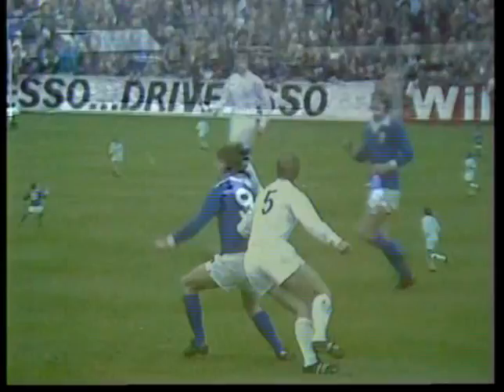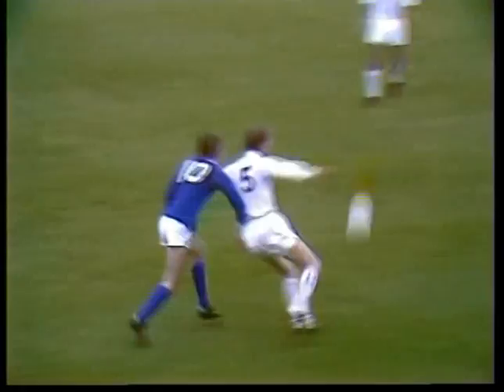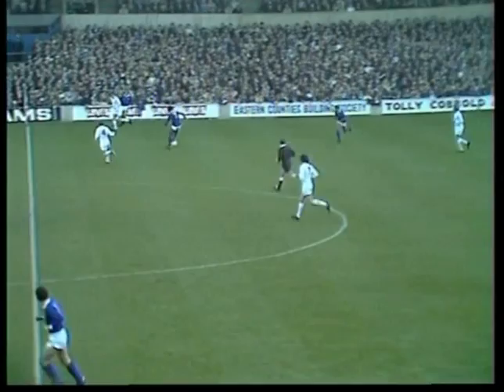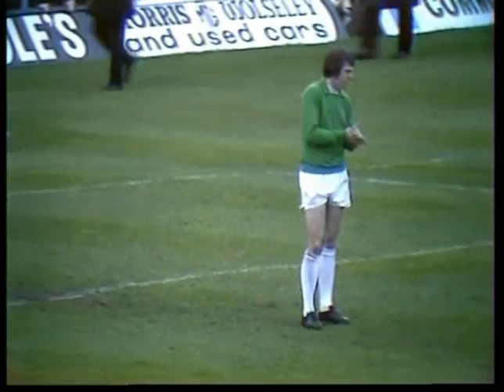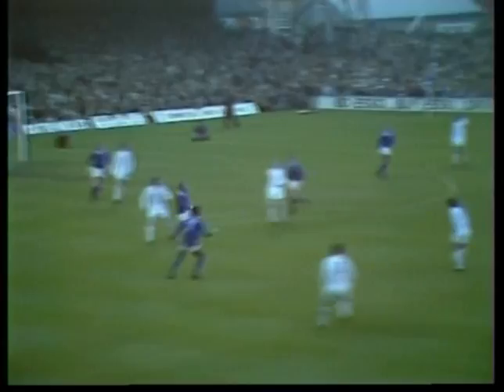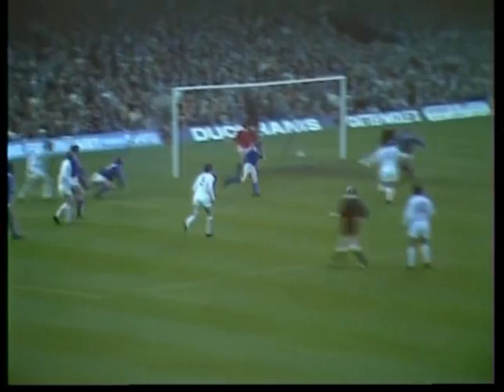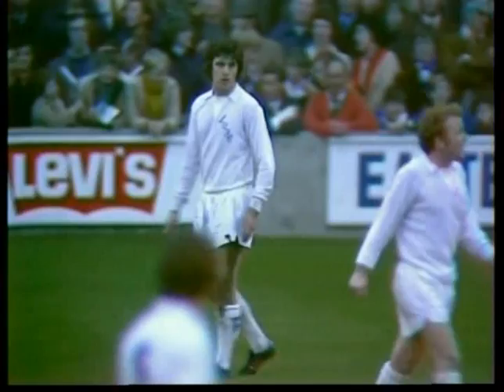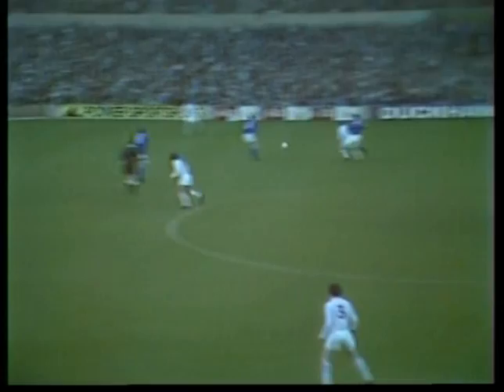1972/73 - Ipswich Town v Leeds United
4th November 1972